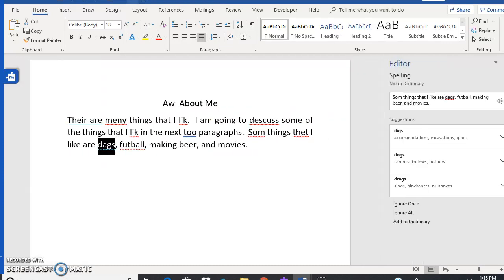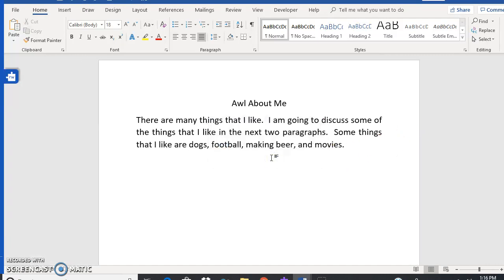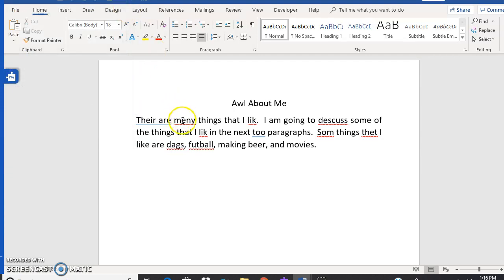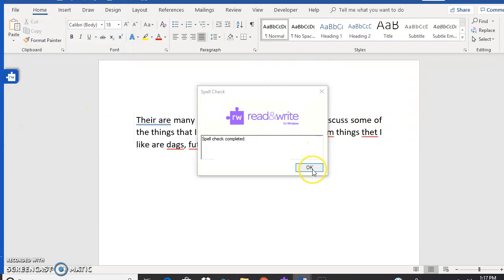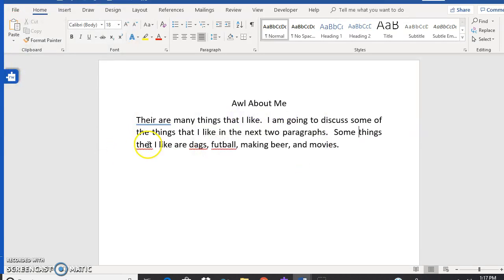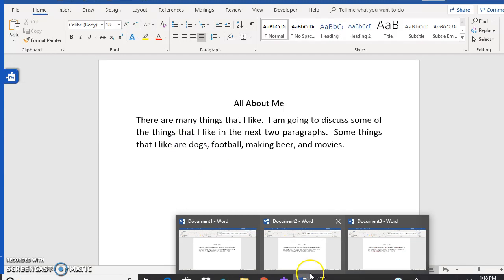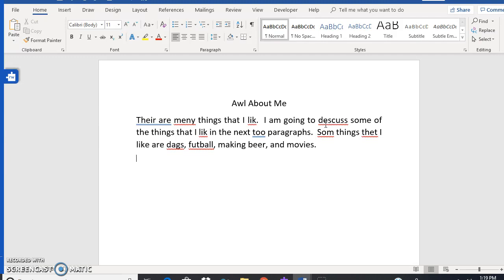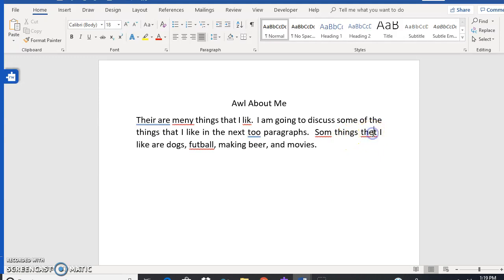Read & Write 1st Paragraph